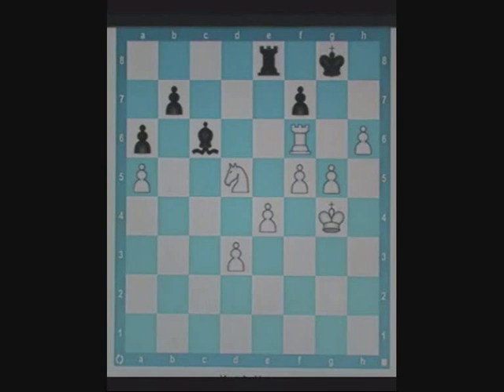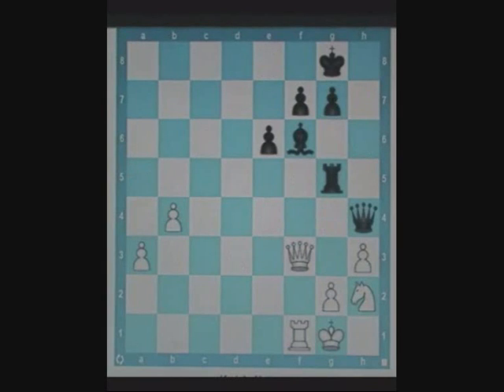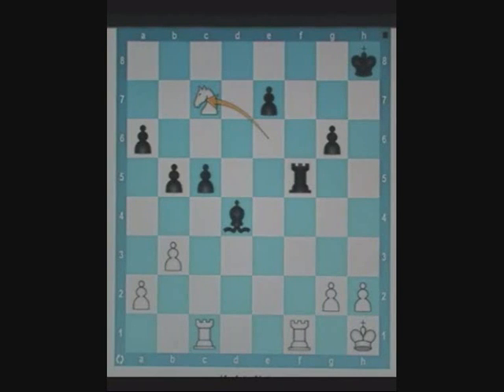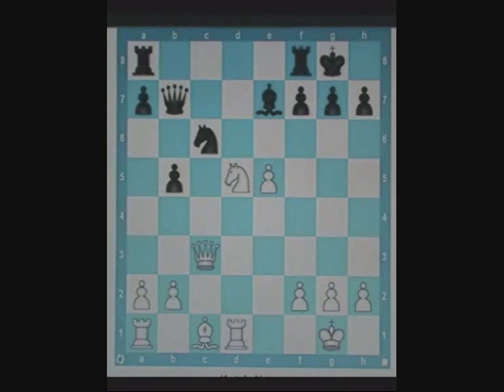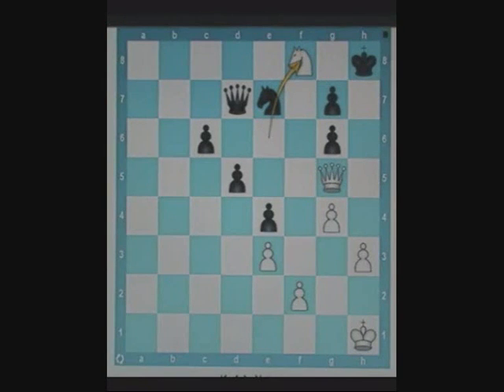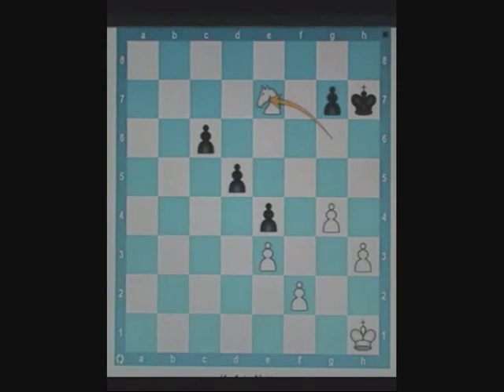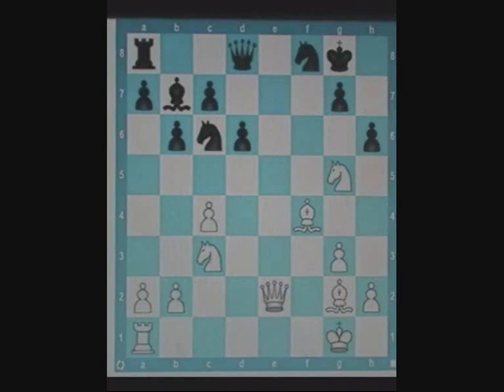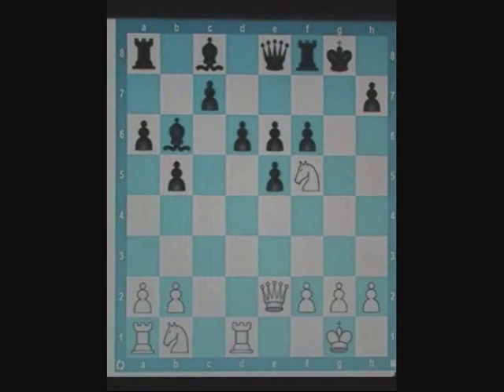Chess Tactics:Knight Forks Chapter 3 of 3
Hi all. This is my last video on knight forks. It gives a deeper understanding of  the ideas discussed in chapters 1 and 2.